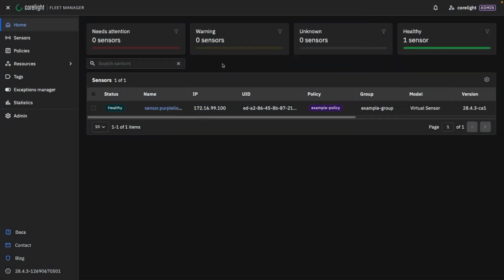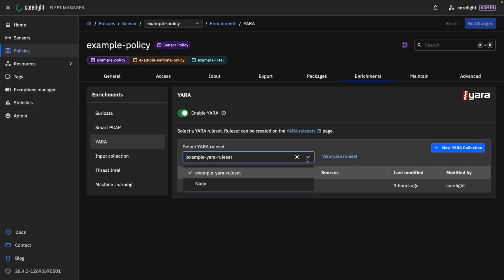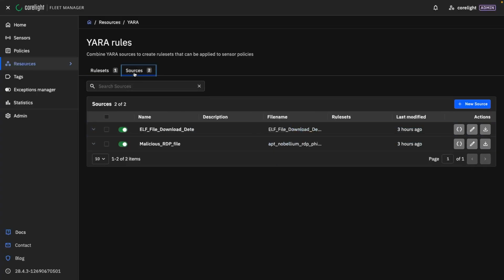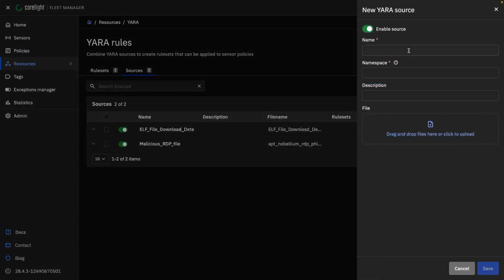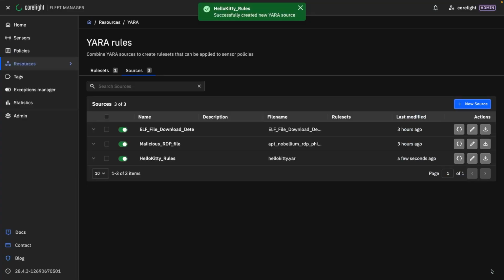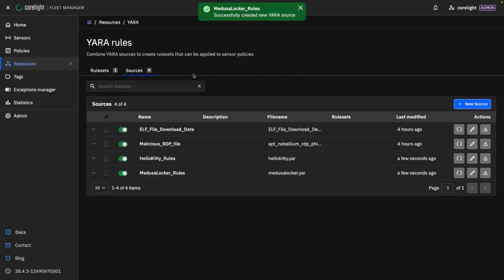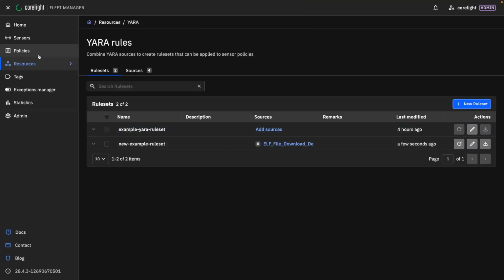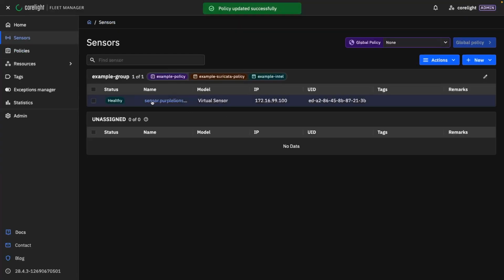Managing YARA Rulesets in Fleet Manager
In this demo video, we demonstrate how to use Corelight Fleet Manager to streamline the process of managing YARA rulesets on al your sensors. We cover how to add, modify, and apply the rulesets, as well as how to select rules that are important to your environment. See how you can help your team catch malicious software before it spreads.